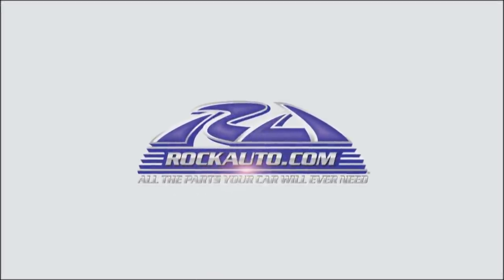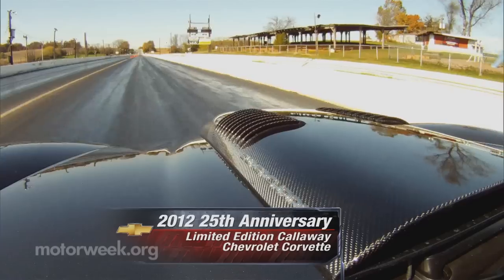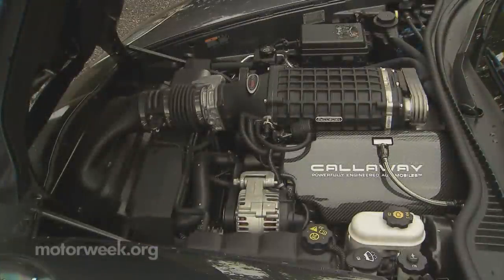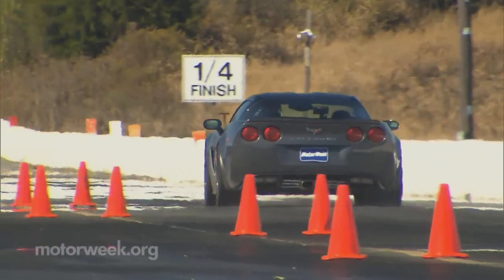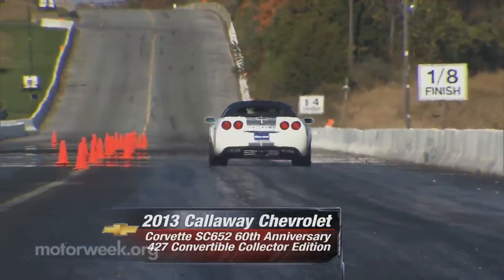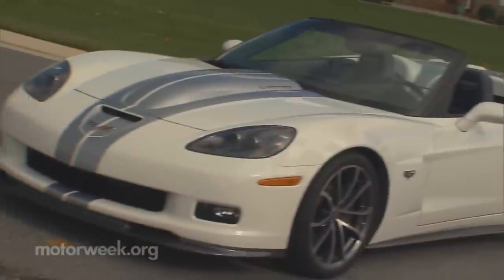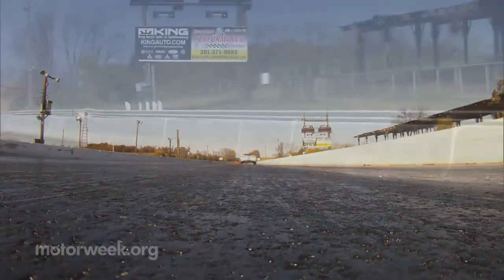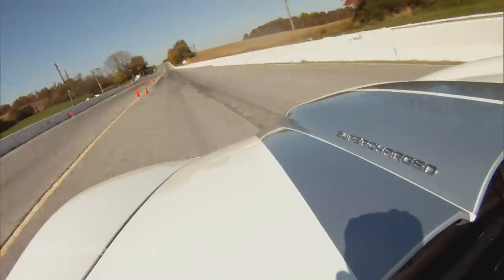Road Test: 25th Anniversary Callaway Corvette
MotorWeek celebrates 25 years of Callaway performance with a road test review of the 2012 25th Anniversary Limited Edition Callaway Chevrolet Corvette, as well as the 2013 Callaway Chevrolet Corvette SC652 60th Anniversary 427 Convertible Collector Edition.